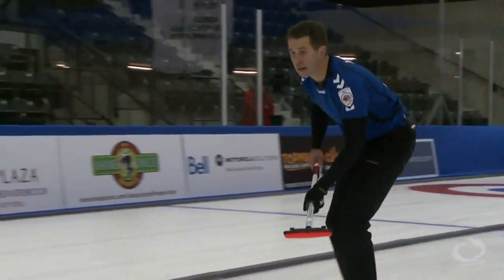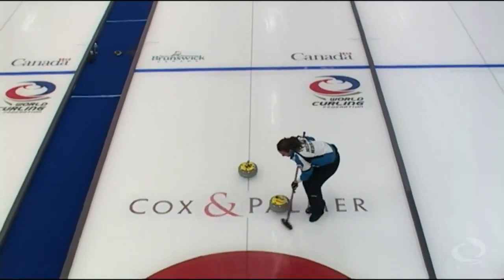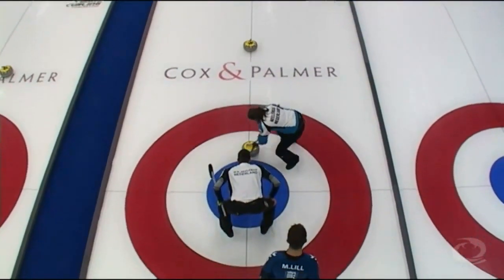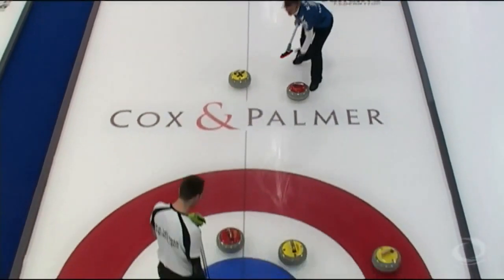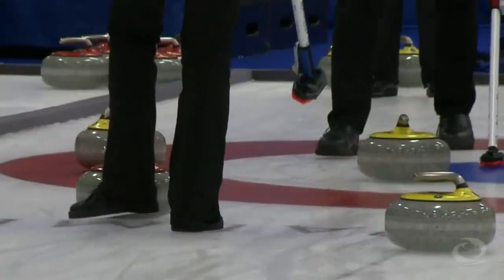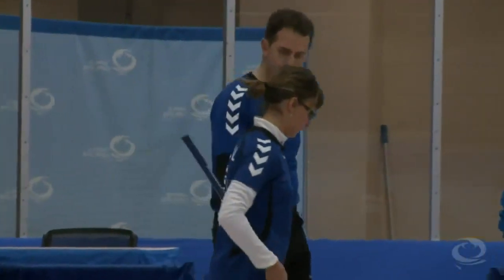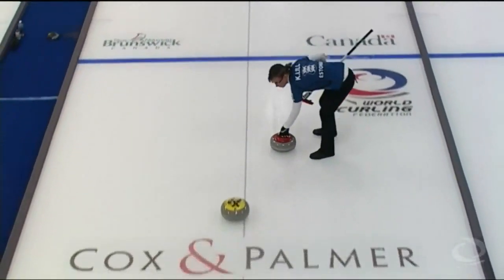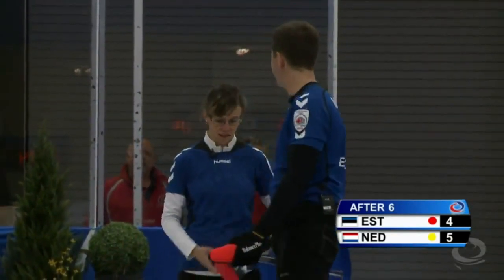wmdcc2013 The Stopwatch Burn: Lill/Lill (EST) vs Neeleman/Neeleman (NED)